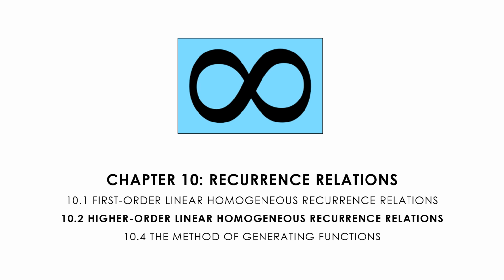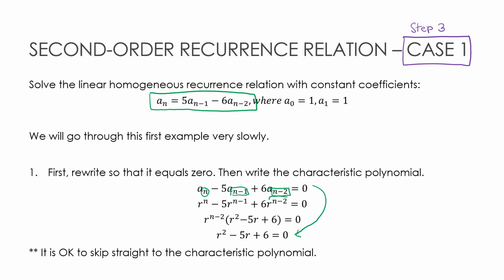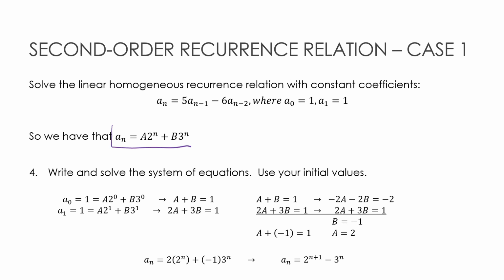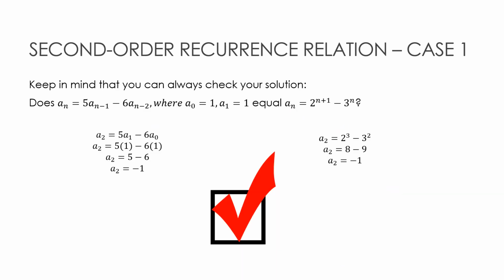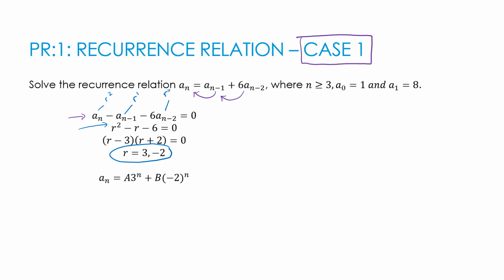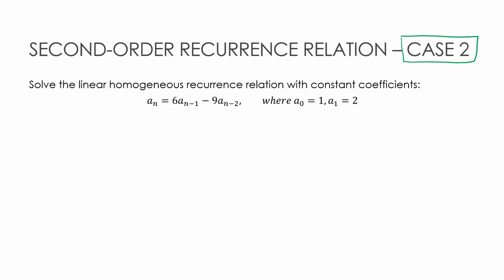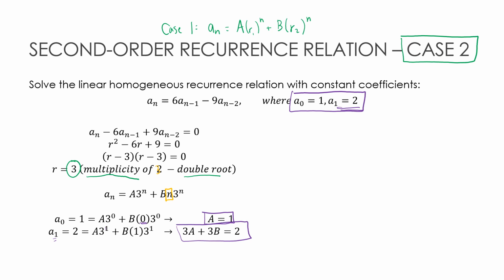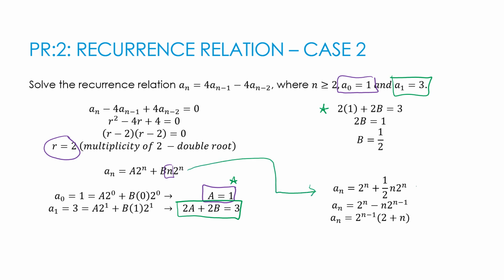Combinatorics 10.2.1 Second Order Linear Homogeneous Recurrence Relations